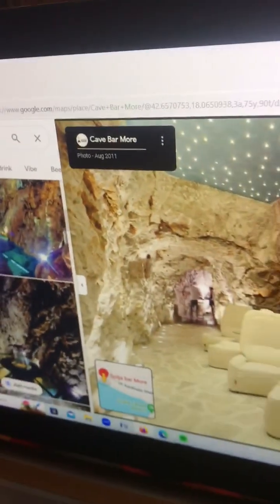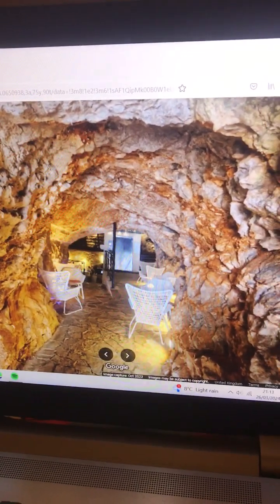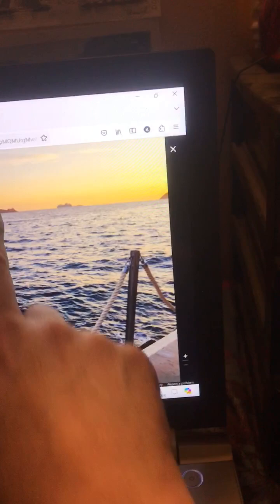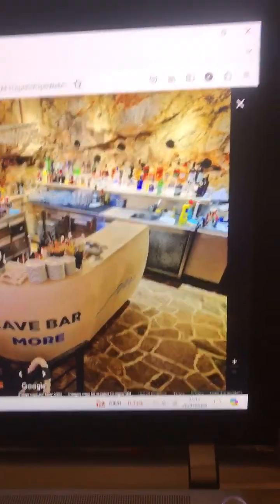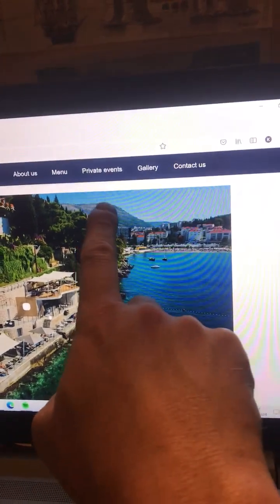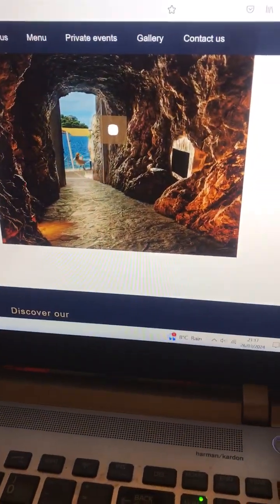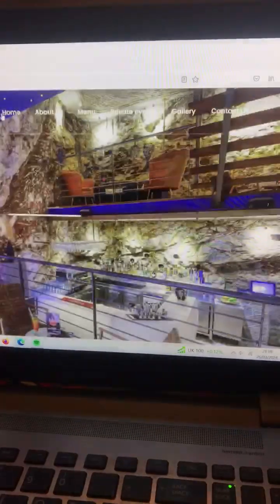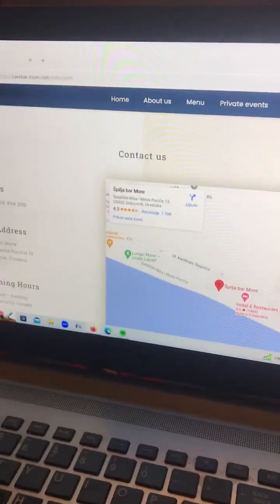Information about the Cave Bar in Dubrovnik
Information about the Cave Bar at Lapad bay and also the menu at the bar